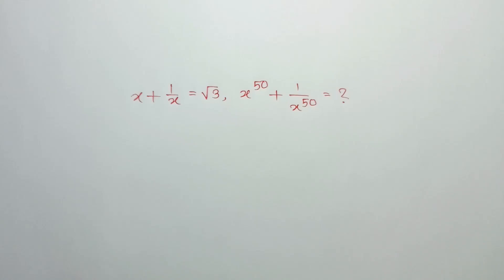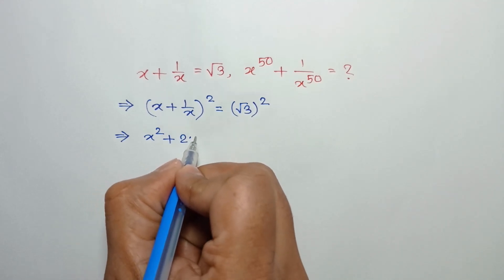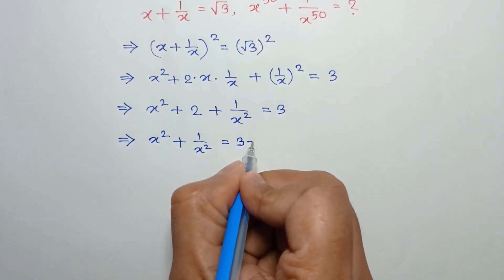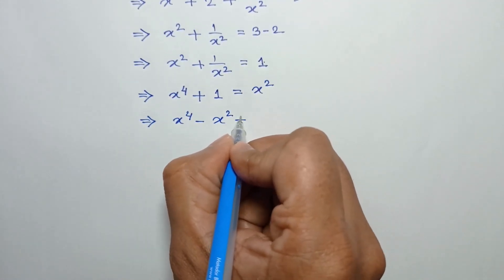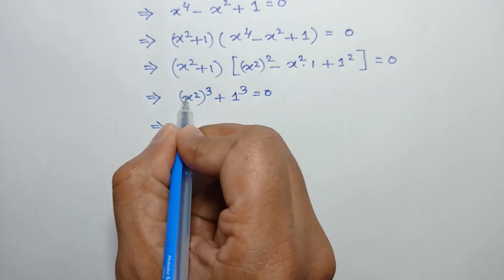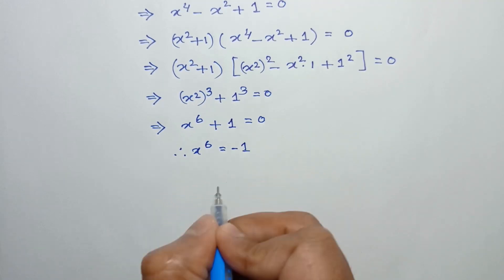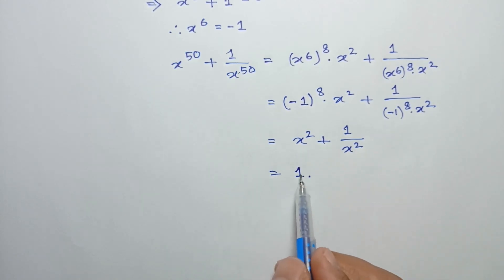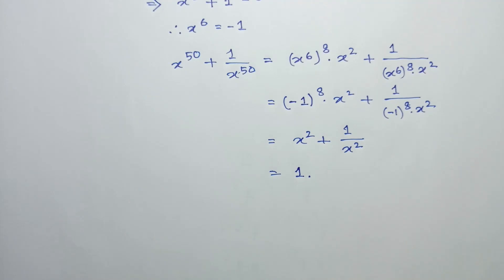A Nice Math Olympiad Algebra Problem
Learn how to Solve How to solve A Nice Math Olympiad Algebra Problem, step-by-step tutorial.

math olympiad
lambert w function
olympiad mathematics
math olympiad questions
maths olympiad
olympiad math
3^x+x=30
mathematics olympiad
olympiad mathematics questions and answers
lambert function
olympiad maths
1 2 3 go
linear algebra
math
math olympiad exam
math olympics
mathematical olympiad
maths olympiad questions
olympiad exam
tetration
w function
algebra
blackpenredpen
olympiad
初中数学
1 2 3 go en français
1 2 go
1=0 proof
2012 theory
differential equations
differential equations class 12
exponential equations
functional equations olympiad
go wrong
ioqm
ioqm preparation
lambert w function series expansion
lectures
math and science nerds
math geometry
math problems
math questions
math solve
mathematica
maths class
olimpiada matematica
olympiad question
olympic math
premath
rmo 2023
rmo maths olympiad
simple math